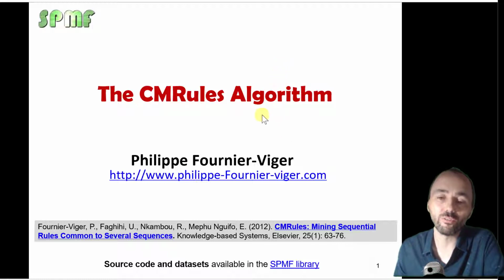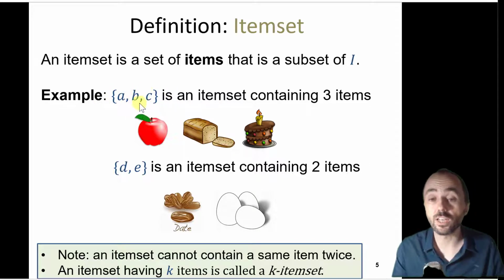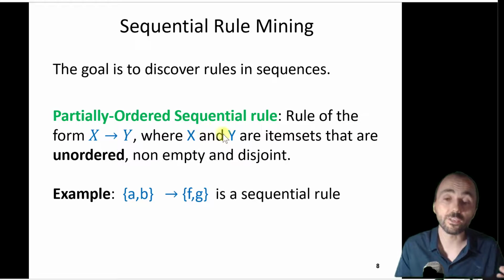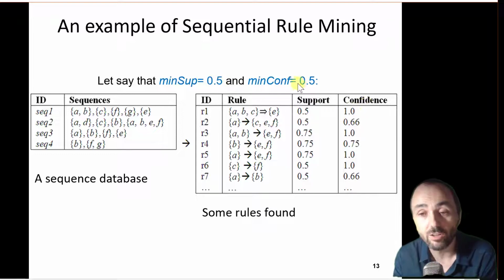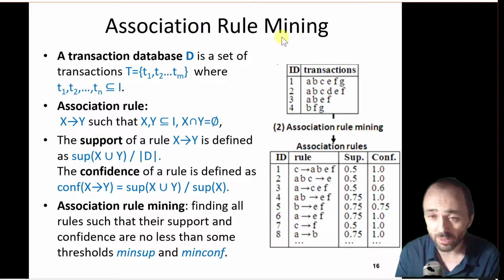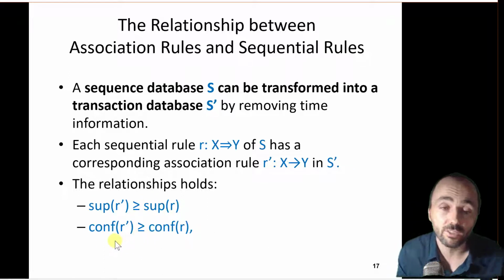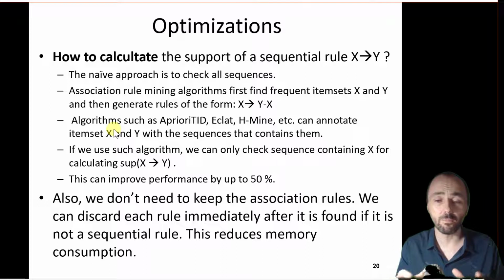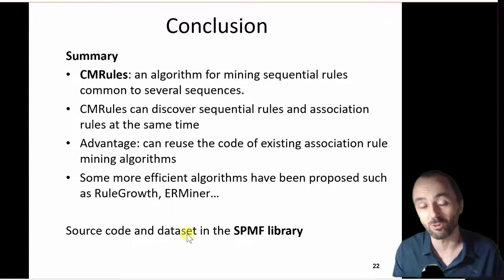The CMRules Algorithm for Sequential Rule Mining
This video CMRules, an important algorithm for sequential rule mining (discovering interesting rules in sequences).